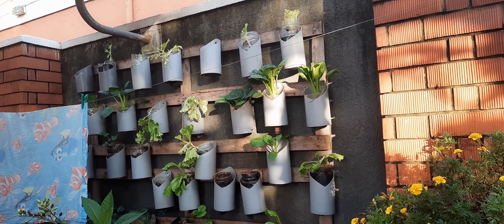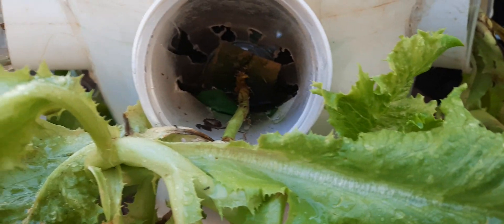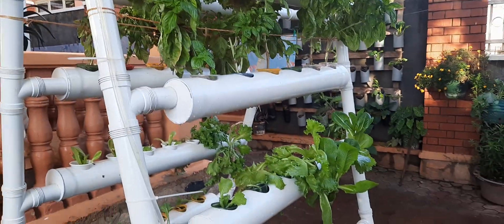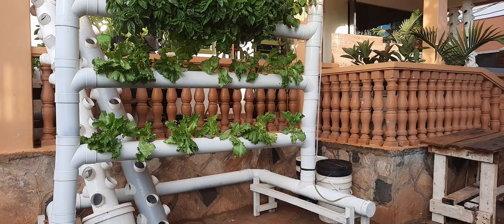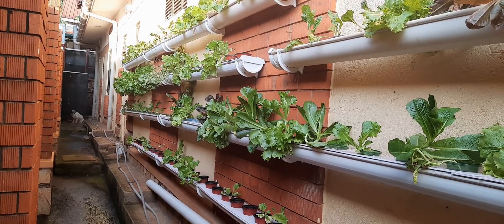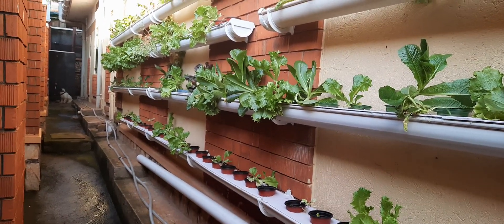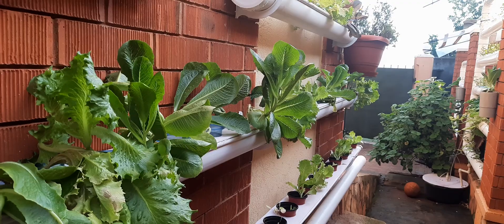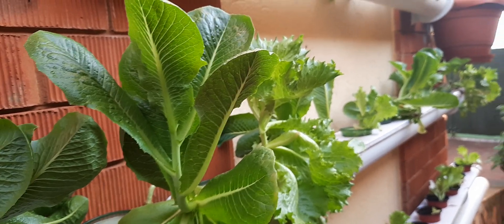Hydroponics Farming Explained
This session explains the concept of Hydroponics in simple terms.